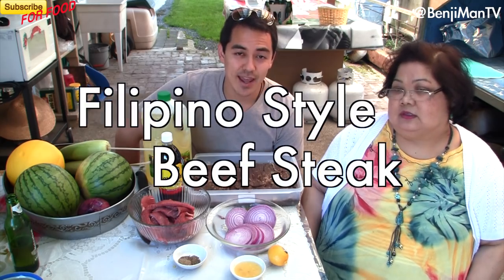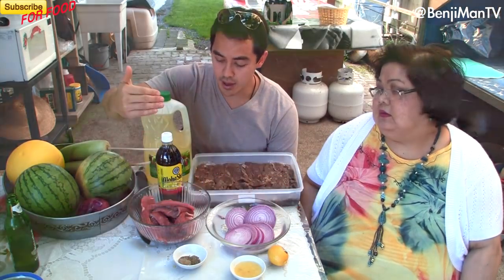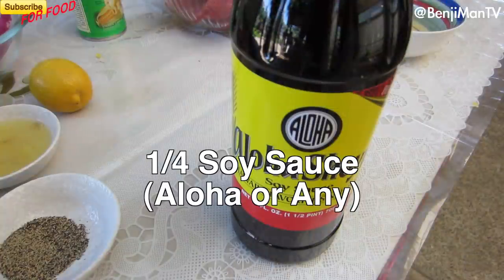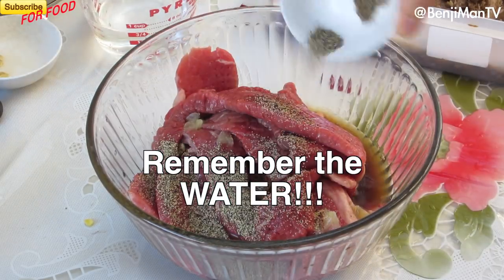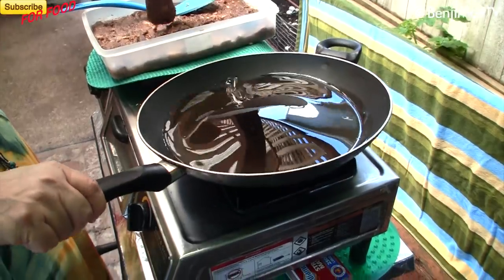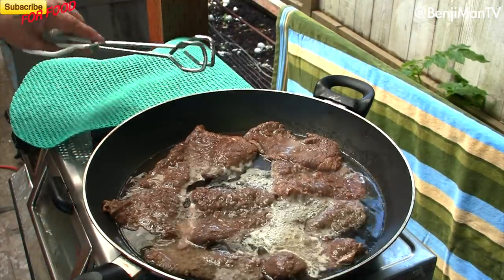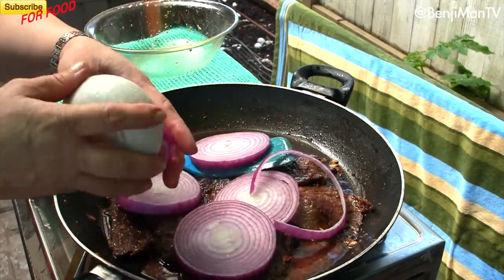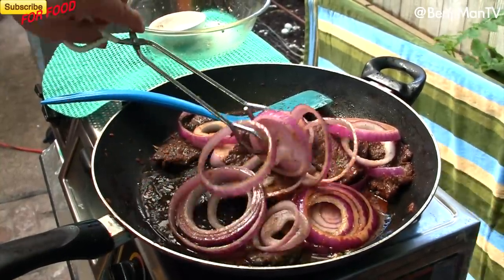Beef Steak (Bistek)- Easy Recipe BenjiManTV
Beef Steak is a Easy Quick Filipino Recipe that you can enjoy for Breakfast, Lunch or Dinner.

Ingredients
1 lb Bottom Round Steak- Thinly Sliced and Tenderized
1 Onion- Sliced thin and Red preferred
5-7 Tbl Spns Lemon Juice
1/4 Cup Water
1/4 Cup Soy Sauce
Black Pepper

1. Sliced Meat thin and tenderize
2. Put all ingredients except onions into a bowl and marinate for 2-3 hours
3. Heat Pan up to Medium High Heat and oil your pan
4. Cook boths sides of the meat, should only take 1-2 minutes each side
5. Put onions into the pan and turn off heat, cover and let sit till onions are soft
Optional- place onions into pan, leave heat on for about a minute while stirring and then turn off heat.
Wala!